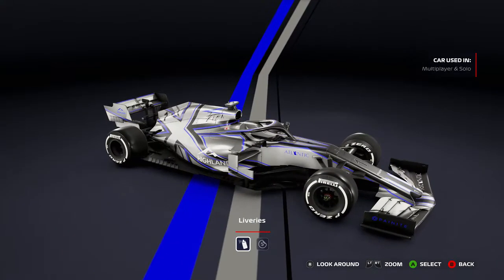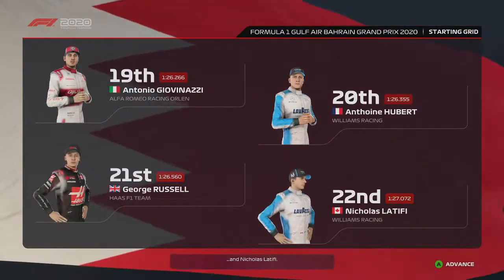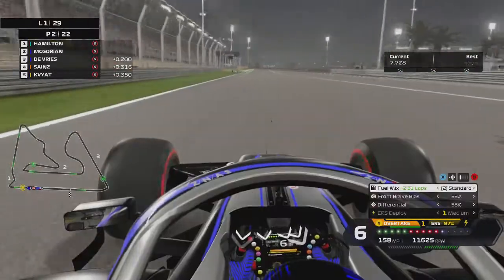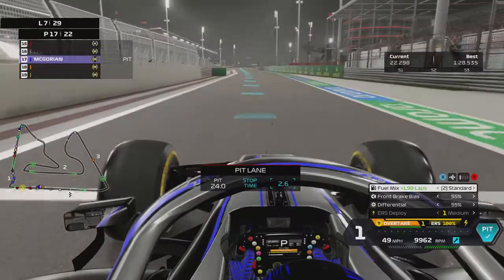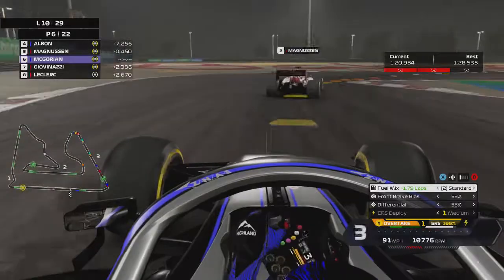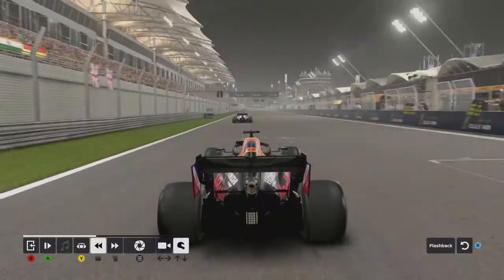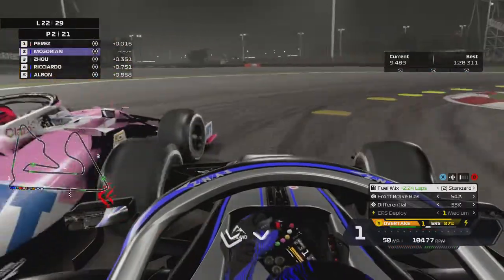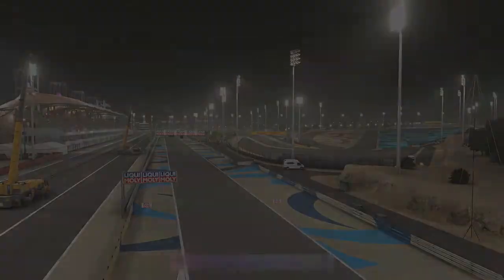F1 2020 Career Mode - SEASON 3 BEGINS! NEW ENGINE!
After taking the Driver Championship in season 2, we are back for Season 3 of the F1 2020 My Team Career Mode! But we didn't win the constructors championship which is now the main goal for Season 3. With a revamp to our car and a NEW Engine Can we win the Constructors Championship in Season 3? Enjoy the Video!